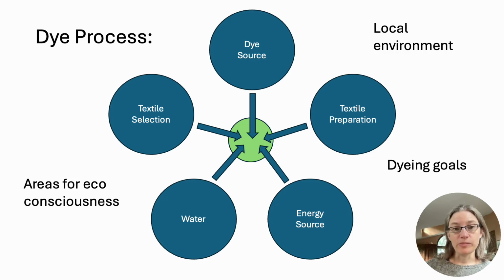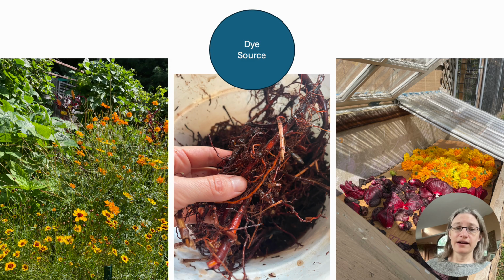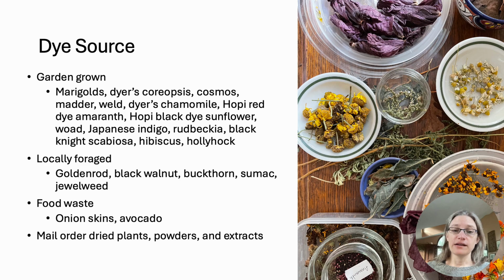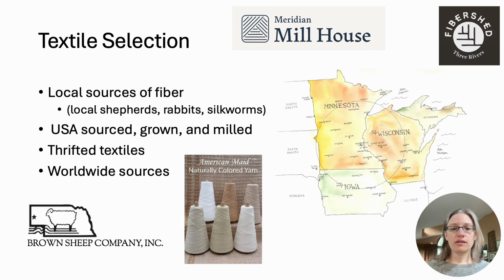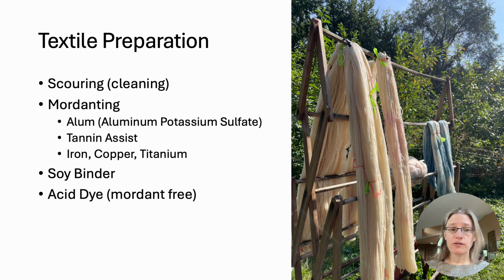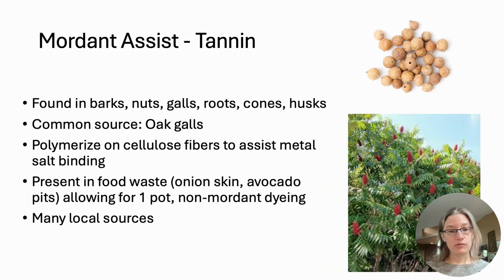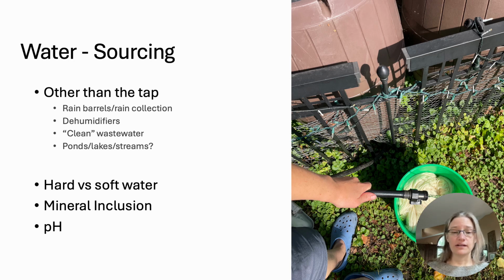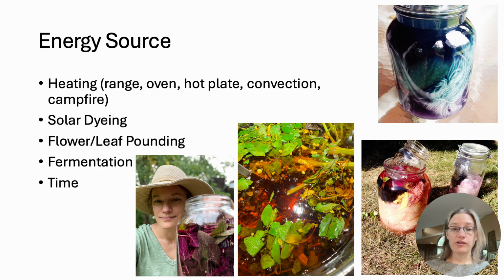Small Batch Natural Dyeing: Keeping the Dye Pots Green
Kendra grows and prepares all natural (and organic) plant sources of dye that have been used by natural dyers stretching back hundreds and thousands of years. She uses these dye materials to create beautiful collections of yarn for all of her fiber loving friends and neighbors. She also teaches dye classes, offers dye materials and seeds for sale, and is a member of the Three Rivers Fibershed, a group of shepherds, fiber growers, and plant dyers aiming to develop regional fiber systems that build soil health and protect the wellbeing of our biosphere here in Minnesota and regions beyond.

Want to see more sessions from Eco Conscious Artisan Business Week?  Go here to see the full schedule.